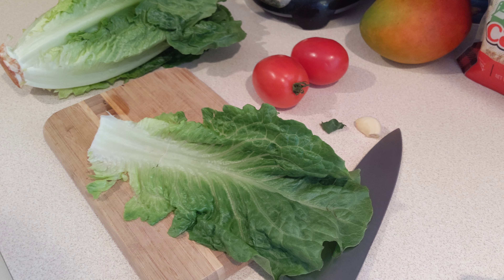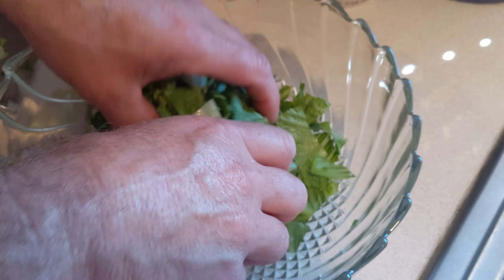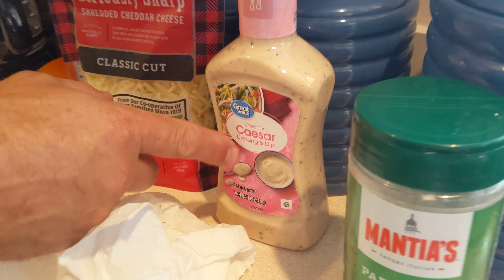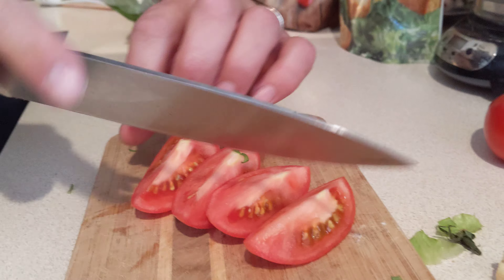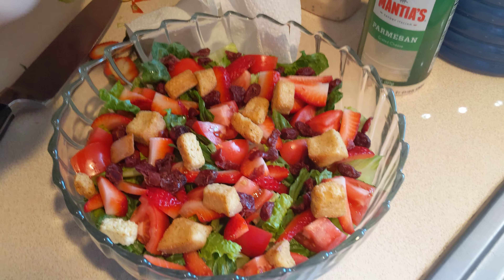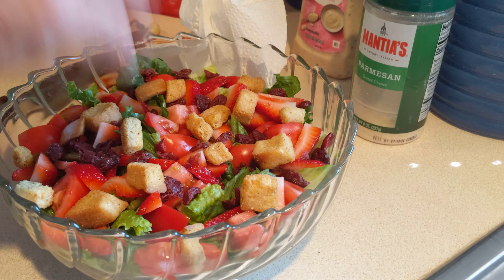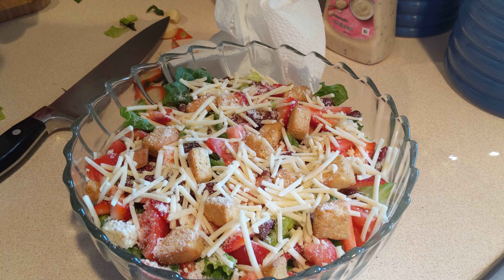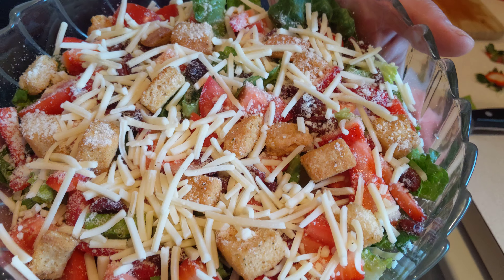How to Make Calabrese Style Caesar salad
Romaine Lettuce 🥬.
Roma Tomatoes, Bite Size Cubes.
Dried Cranberries.
Fresh Strawberries, Bite Size.
Parmesan Cheese Shredded or Grated is fine.
Cheddar, Shredded, Seriously Sharp, by Cabot, the best.
Cucumbers De-Seaded Bite Size and any other veggies u like, but I found this to be a great Combination...
Croutons, Seasoned or Caesar
You can also put:
Grilled or Breaded Chicken, Diced Bite Size.
Enjoy Guy's, and God Bless U All...